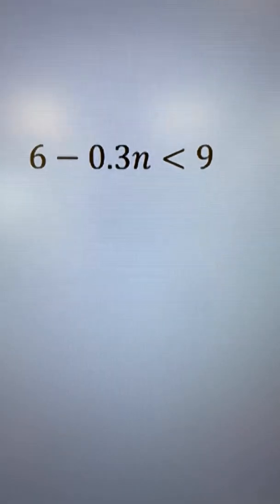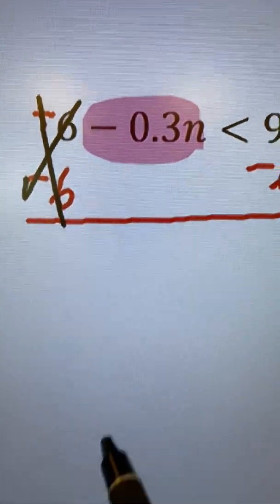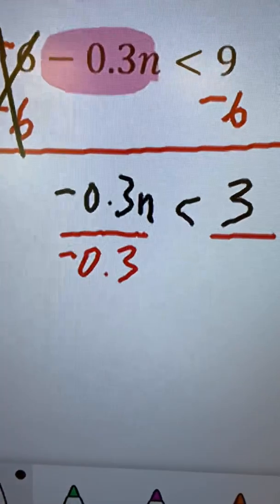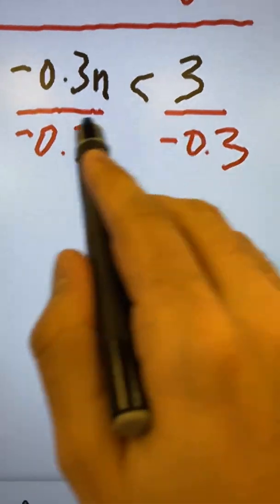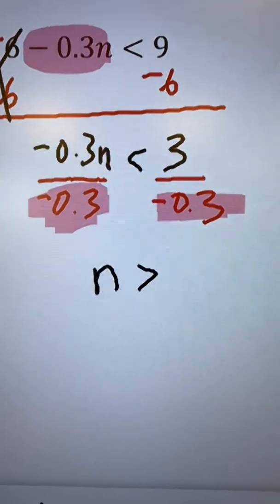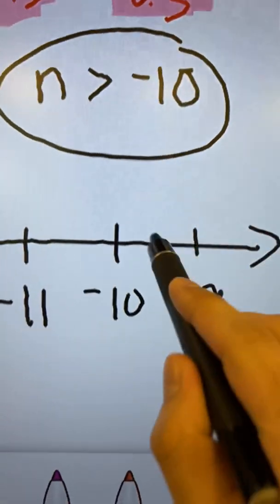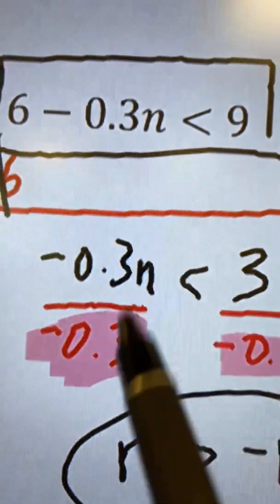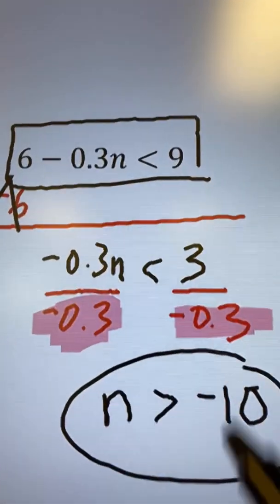Solving a two-step or multi step inequality ex 7